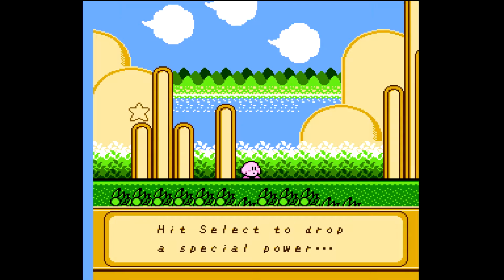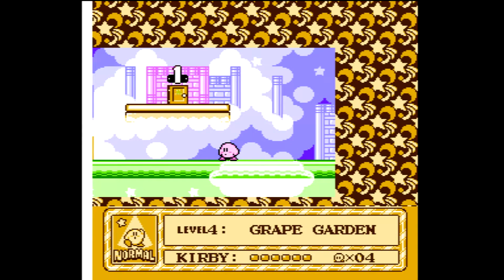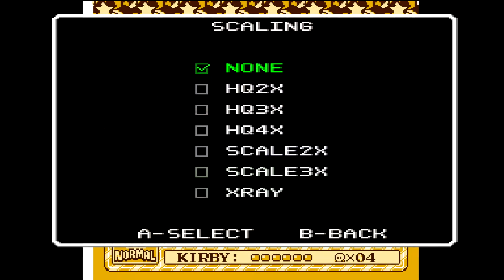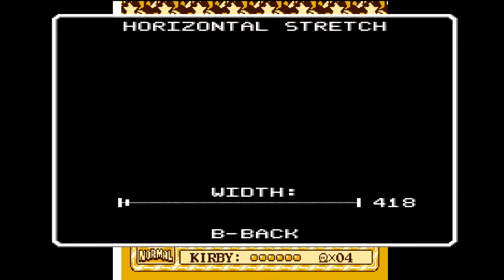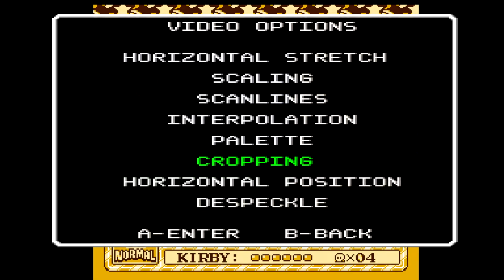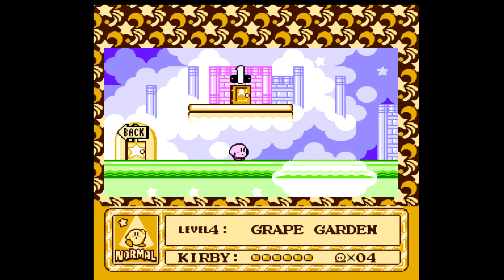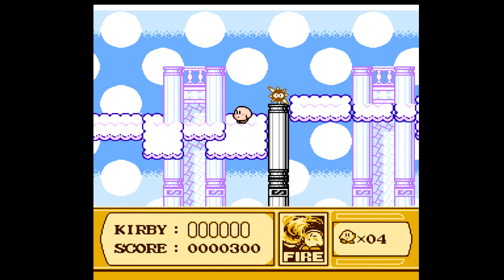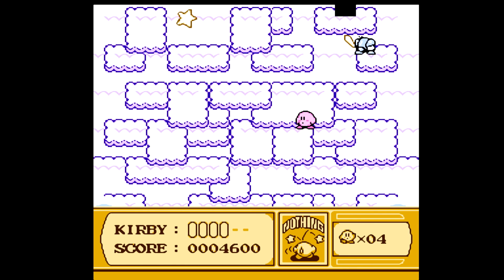Hi-Def NES Interpolation features and other video features (viewer request)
a viewer requested to see the Hi-Def NES interpolation (blurring) capabilities.  I also added in the scaling options as I think that yields a more pronounced "blurring" effect and may be more close to what the viewer really wanted to see.